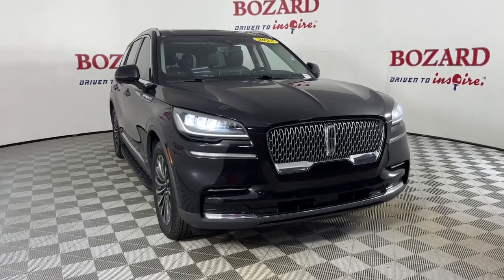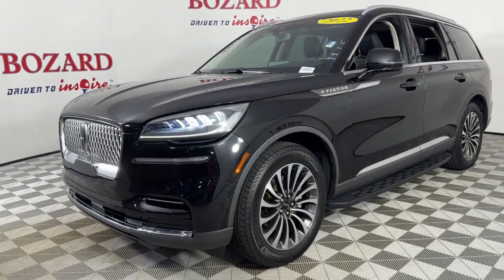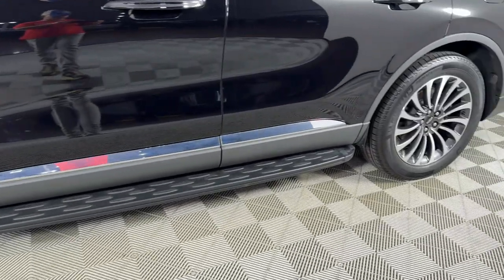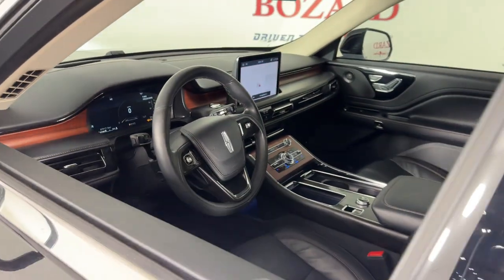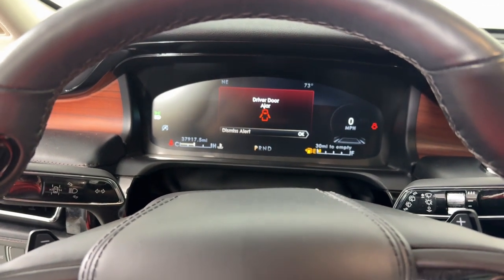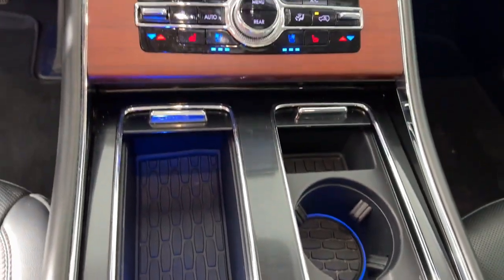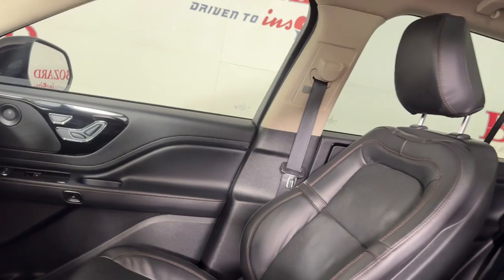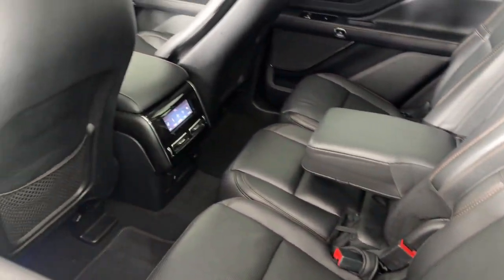2022 Lincoln Aviator Jacksonville, Daytona Beach, Orlando, St. Augustine, Near Me FL 240095A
Infinite Black Metallic Clearcoat Used 2022 Lincoln Aviator Reserve available in Jacksonville, Florida at Bozard Ford Lincoln. Servicing the Daytona Beach, Orlando, St. Augustine, Near Me, FL area.

Thank you for taking the time to look at this terrific 2022 Lincoln Aviator ***OUR GREAT PRICE IS JUST THE BEGINNING***brbrInfinite Black Metallic Clearcoat 2022 Lincoln Aviator Reserve 3.0L V6 10-Speed AutomaticbrbrLincoln Certified Pre-Owned Certified 14 Speakers 3.58 Axle Ratio 3rd row seats: split-bench 4-Pin & 7-Pin Connectors 4-Wheel Disc Brakes ABS brakes Active Park Assist 2.0 Adaptive suspension Air Conditioning Alloy wheels AM/FM radio: SiriusXM Audio memory Auto Air Refresh Auto Heated/Ventilated Driver & Passenger Seats Auto High-beam Headlights Auto-dimming door mirrors Auto-dimming Rear-View mirror Automatic temperature control Blind Spot Information System Brake assist Bumpers: body-color Class IV Hitch & Wiring Class IV Trailer Tow Package Compass Delay-off headlights Driver door bin Driver vanity mirror Dual front impact airbags Dual front side impact airbags Electronic Stability Control Elements Package Plus Emergency communication system Equipment Group 201A Evasive Steering Assist Four wheel independent suspension Front anti-roll bar Front Bucket Seats Front Center Armrest Front dual zone A/C Front reading lights Fully automatic headlights Garage door transmitter Head-Up Display Heated door mirrors Heated front seats Heated Steering Wheel Heated VisioBlade Wipers Heated/Ventilated 2nd Row Outboard Seats HVAC memory Illuminated entry Intelligent Adaptive Cruise Control Knee airbag Leather steering wheel Lincoln Co-Pilot360 1.5 Plus Low tire pressure warning Memory seat Navigation System Occupant sensing airbag Outside temperature display Overhead airbag Overhead console Panic alarm Passenger door bin Passenger vanity mirror Phone As A Key Power door mirrors Power driver seat Power Liftgate Power moonroof: Panoramic Vista Roof Power passenger seat Power steering Power windows Premium Lthr Heated/Ventilated Fnt Captains Chairs Radio data system Radio: Revel AM/FM Audio System w/14 Speakers Rain sensing wipers Rear air conditioning Rear anti-roll bar Rear audio controls Rear dual zone A/C Rear reading lights Rear window defroster Rear window wiper Remote keyless entry Reverse Brake Assist Roof rack: rails only Security system SiriusXM Radio Smart Trailer Tow Speed control Speed-Sensitive Wipers Split folding rear seat Spoiler Steering wheel memory Steering wheel mounted A/C controls Steering wheel mounted audio controls SYNC 3 Communication & Entertainment System Tachometer Telescoping steering wheel Tilt steering wheel Traction control Trailer Sway Control Trip computer Turn signal indicator mirrors Variably intermittent wipers Wheels: 20 Bright-Machined Aluminum.brAWDbrCertified. Lincoln Certified Pre-Owned Details:brbr * Warranty Deductible: $100br * Limited Warranty: 72 Month/100000 Mile (whichever comes first) from original in-service datebr * Transferable Warrantybr * Includes Car Rental and Trip Interruption Reimbursementbr * 200 Point Inspectionbr * Roadside Assistancebr * Vehicle Historybrbrbr***VISIT US ONLINE OR CALL FOR MORE INFORMATION***